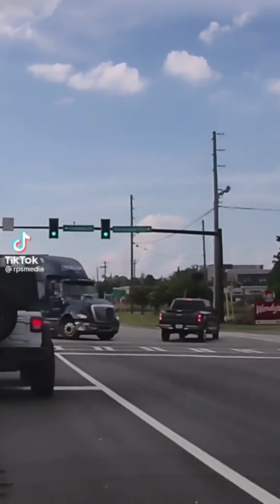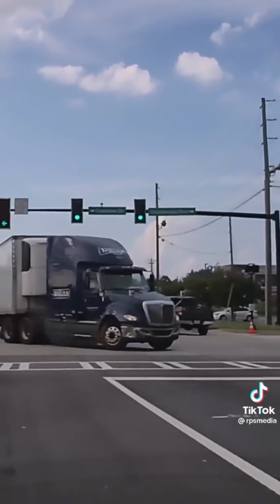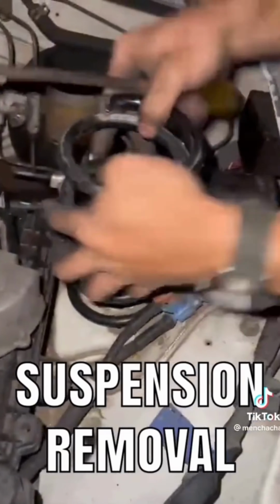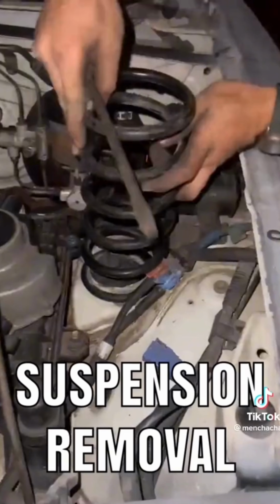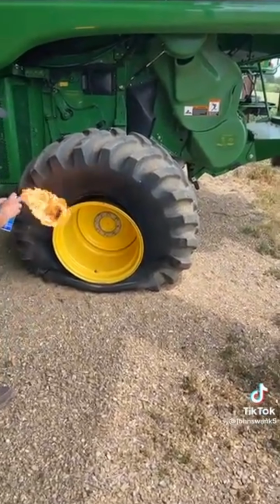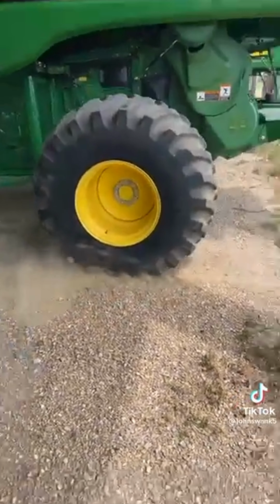CAR TIKTOK REACTIONS THAT HIT HARDER THAN A PERFECT LAUNCH CONTROL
If you see a tiktok that you like go show them some support.